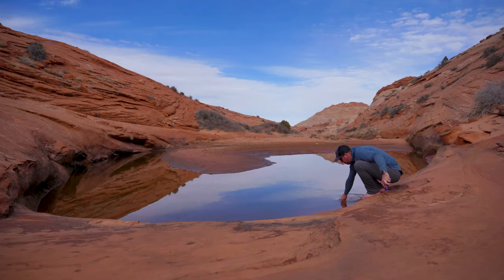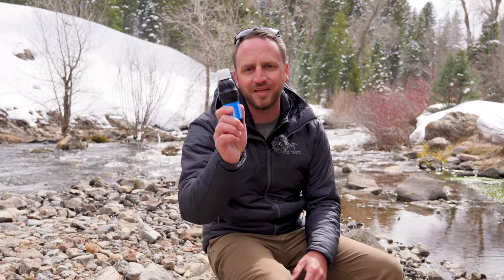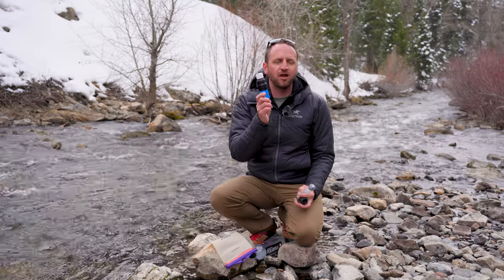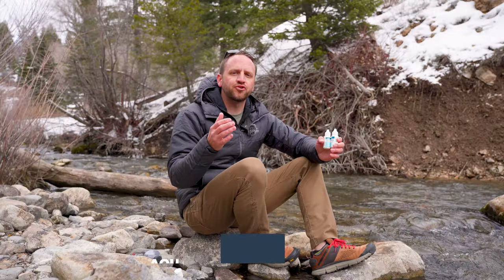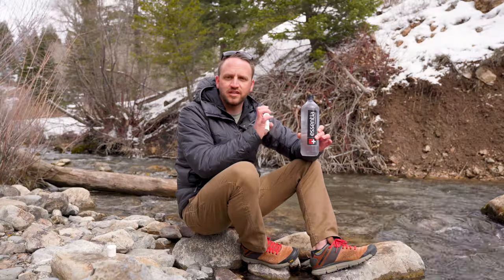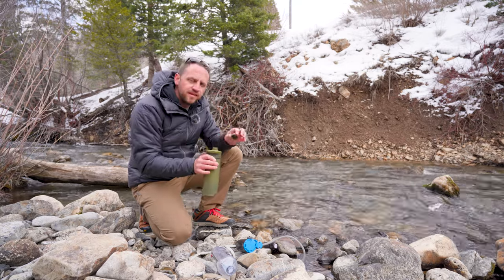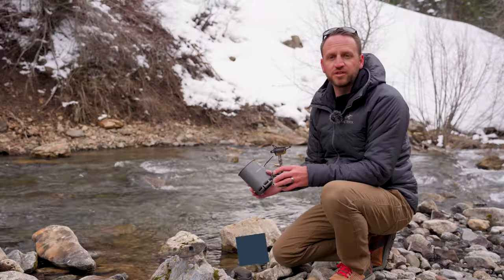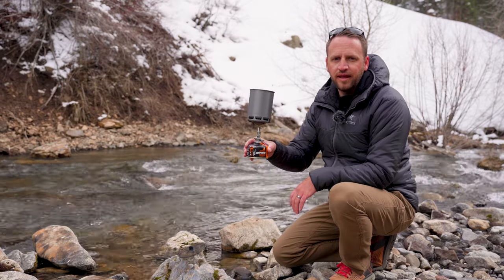The Best Way To Filter Water For Backpacking and Camping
In this how to video, I discuss 4 common methods of filtering and treating water for backpacking and camping. Water filters come in many different styles and designs, but at the end of the day, the filter needs to give you reliable, clean drinking water. These 4 methods are reliable and proven ways to filter, treat and purify water in the backcountry to make it safe to drink and avoid getting sick.

Gear From This Video ⬇️:
- Sawyer Squeeze Water Filter
- Sawyer Micro Water Filter
- Katadyn BeFee Water Filter
- Platypus Quickdraw Water Filter
- Grayl Ultrapress Water Purifier
- Lifesaver Wayfarer Water Purifier
- Aquamira Drops Treatment
- MSR Miniworks Pump Filter
- Aquatabs Treatment

ZOLEO Satellite Communication
** Get FREE Activation with code BACKCOUNTRYEXPOSURE **

🔥SHOP MY FAVORITE GEAR🔥
BACKPACKS:
- Outdoor Vitals CS40 Backpack
- REI FLASH 55
- Decathlon MT900

TENTS:
- Tarptent Dipole 1 DW
- Nemo Dragonfly 2P
- Hill Zero Matis
- Paria Outdoor Products Zion Tent

SLEEPING BAGS:
- Zenbivy Light Bed
- UGQ Outdoor Bandit Quilt
- WM UltraLite Sleeping Bag
- MH Bishop Pass Sleeping Bag
- Sea To Summit Ascent Down

SLEEPING PADS:
- Zenbivy Ultralight Pad
- Nemo Tensor All Season
- Big Agnes Zoom UL Pad

COOKING GEAR:
- Fire Maple Petrel G3 Pot
- Toaks 750ml Pot
- Toaks Long Handle Spoon
- Soto Amicus Stove

OUTERWEAR/LAYERS:
- Outdoor Vitals Altitude Sun Hoodie
- Outdoor Vitals Vario jacket
- Outdoor Vitals Tushar Rain Jacket
- Timpanogos Hiking Co. Apparel

FOOD:
- Pinnacle Foods Freeze Dried Meals
- Peak Refuel Meals

MISC:
- CNOC Vecto Water Bag
- Govee Thermometer

MY CAMERA EQUIPMENT I USE 📸:
- Sony A7C
- Sony 20-70mm F4 Lens
- DJI Wireless Mic
- Carbon Fiber Tripod
- Rode VideoMicro
- GoPro Hero

- UGQ Outdoor
- Peak Refuel Meals
- Garage Grown Gear

Gear shared on this channel may be purchased with my own money, provided by the brand for testing for free, or part of a sponsored brand deal. My honest thoughts and opinions always drive my approach to reviews on products. Thank you for supporting my channel and content.